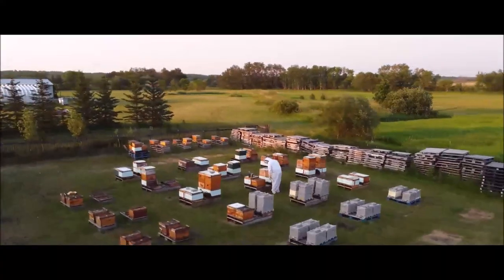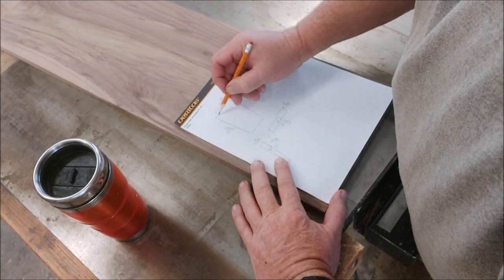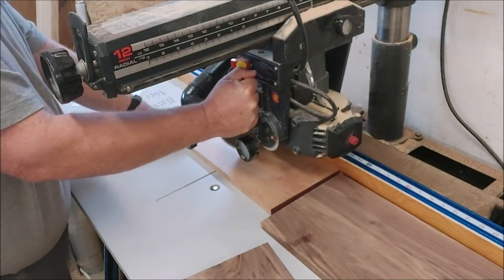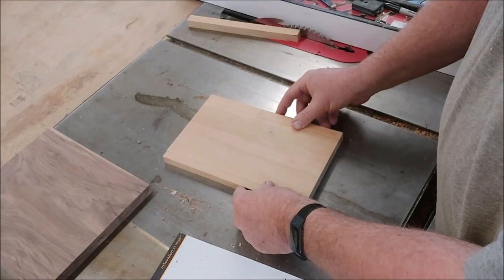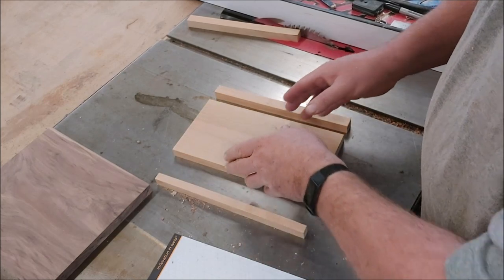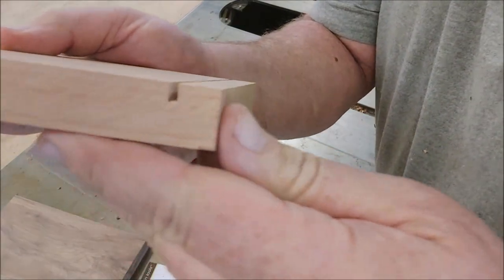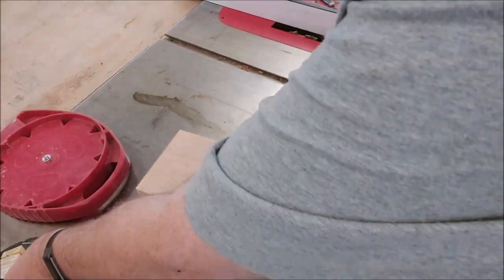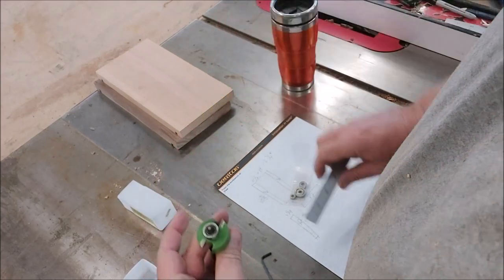🔨 Cremation Urns Part 1-That Bee Man